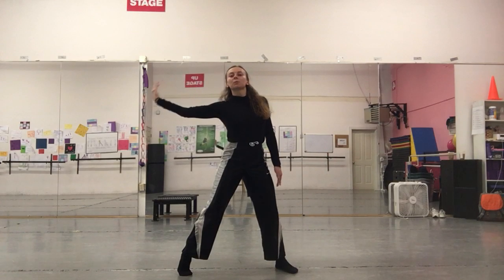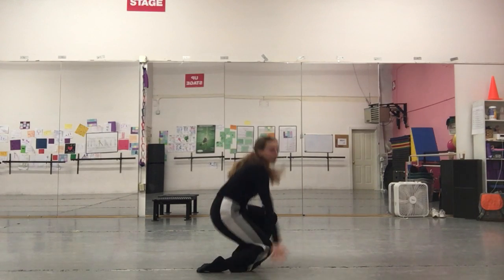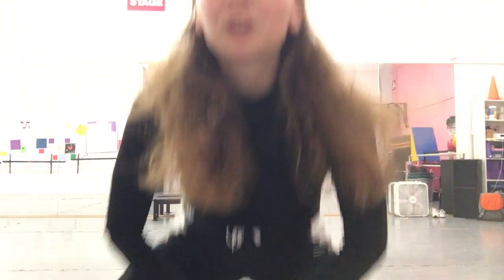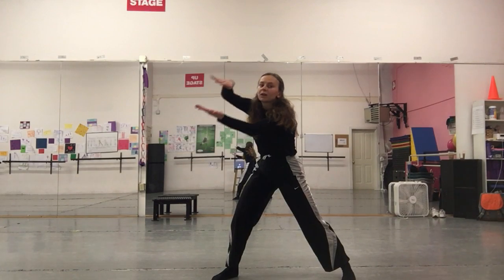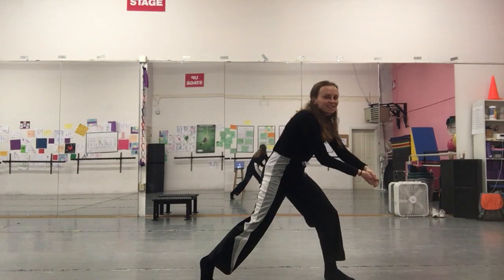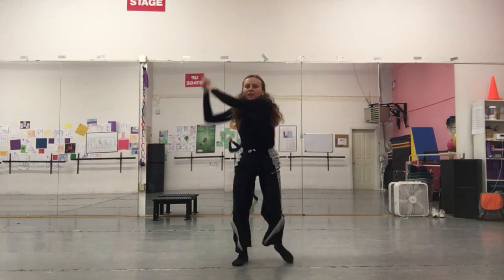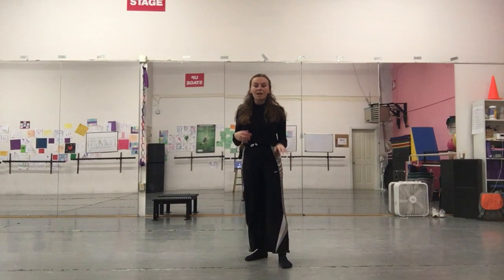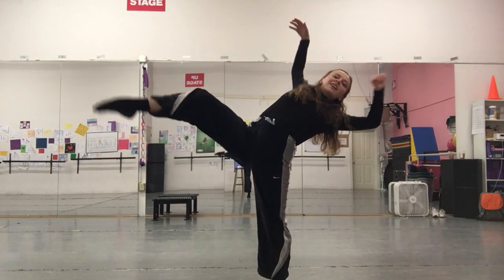Advanced Contemporary Combo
Contemporary combo with Eva
Innovative Dance owns no rights to the music. For educational and entertainment purposes only.